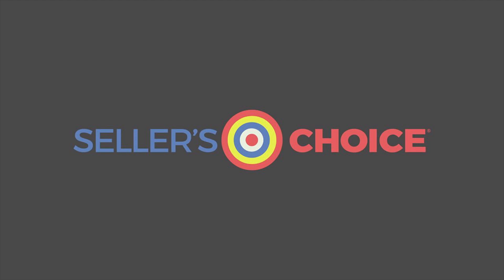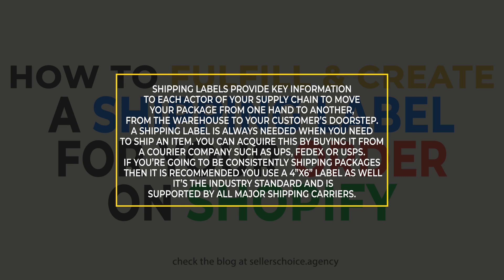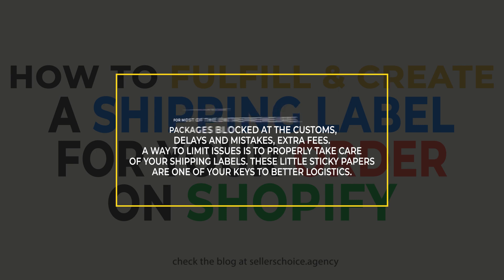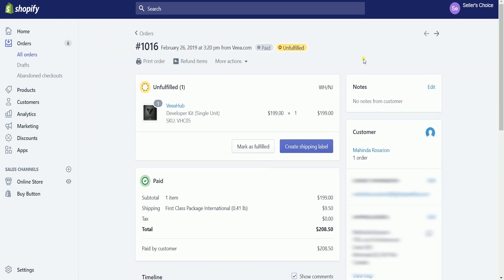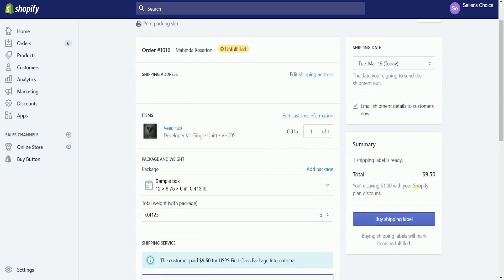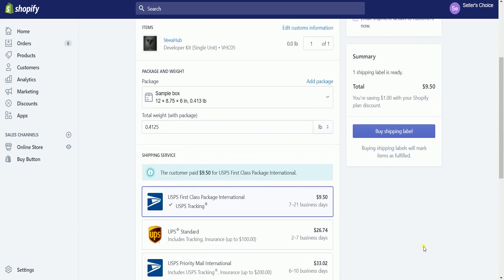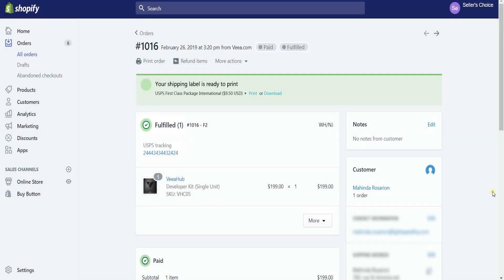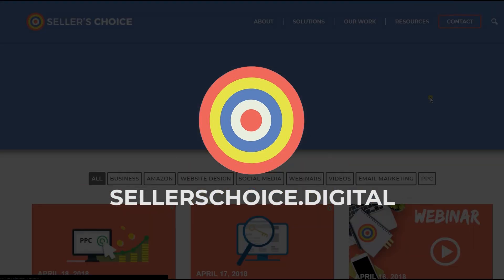How to Create a Shipping Label for a Confirmed Order on Shopify - E-commerce Tutorials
Today, we're showing you How To Fulfill and Create a Shipping Label for your Order on Shopify.  Shipping labels provide key information to each actor of your supply chain to move your package from one hand to another, from the warehouse to your customer’s doorstep. A shipping label is always needed when you need to ship an item.